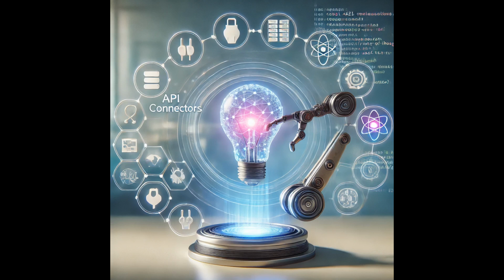AI Agents: Unpacking the Future of Generative AI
What if AI could not only generate text and images but also take action in the real world? That's the promise of Generative AI Agents. In this episode, we dive deep into the fascinating world of AI agents, exploring how these programs extend the power of language models to new frontiers. Drawing insights from a recent Google whitepaper, we'll unpack the core components of AI agents: their architecture, the tools they use (like APIs and databases), and the reasoning frameworks that guide them, such as ReAct and Chain-of-Thought. We'll also discuss how these agents are being built with tools like LangChain and deployed on platforms like Google's Vertex AI. Join us as we explore the potential of AI agents to revolutionize industries and reshape our interaction with technology.